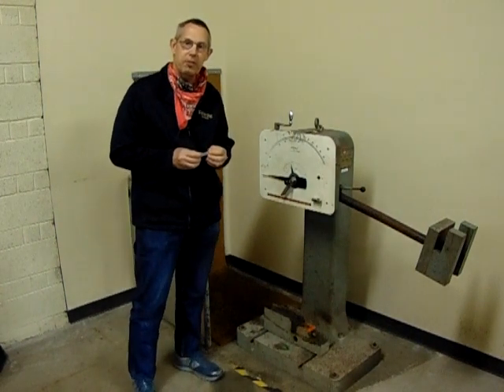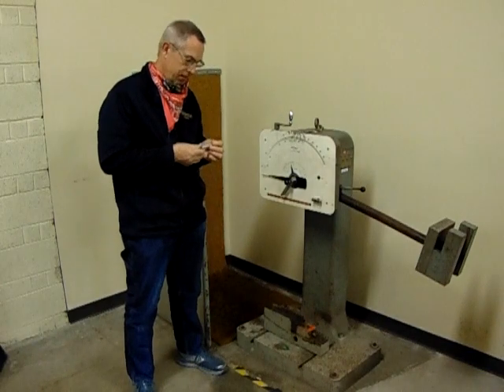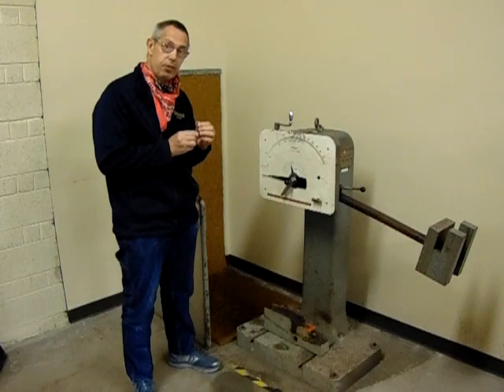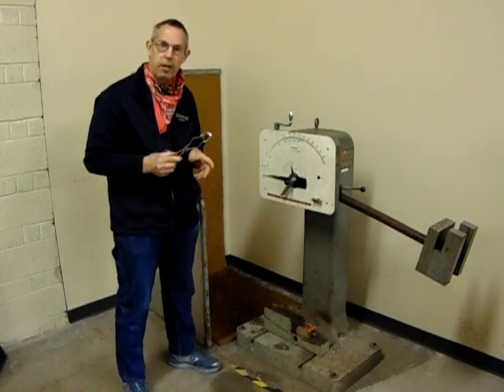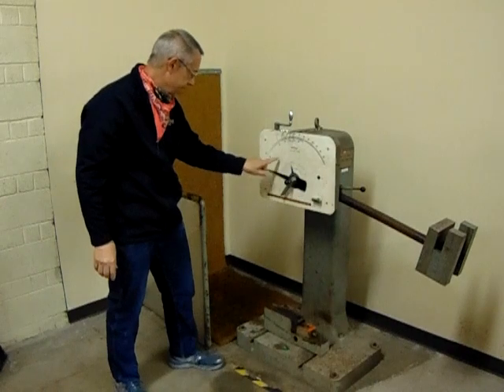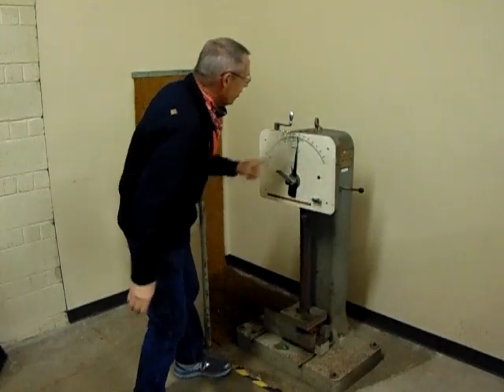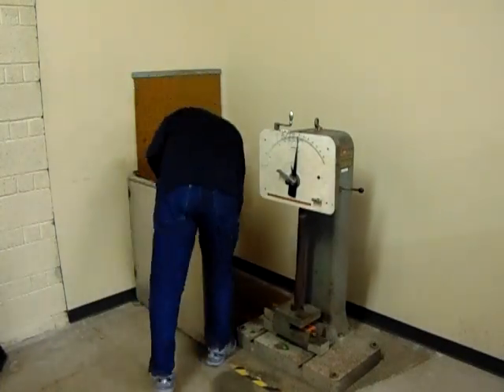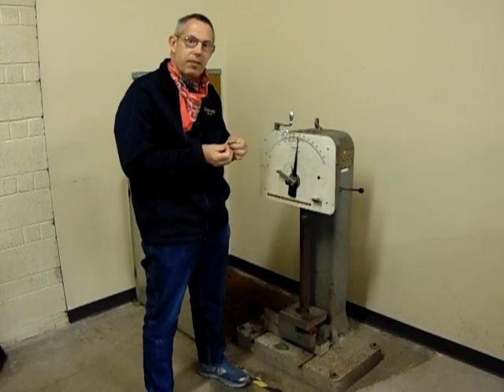Impact test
Impact tests are used in studying the toughness of material. A material's toughness is a factor of its ability to absorb energy during plastic deformation. Mr. Streeter demonstrates the Charpy impact test in this video.